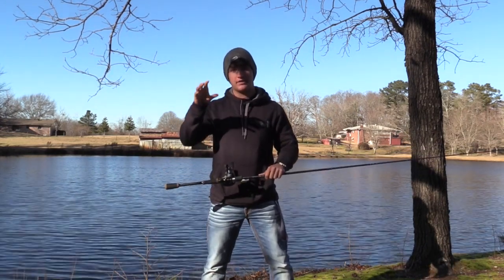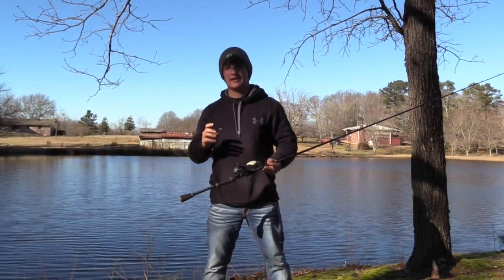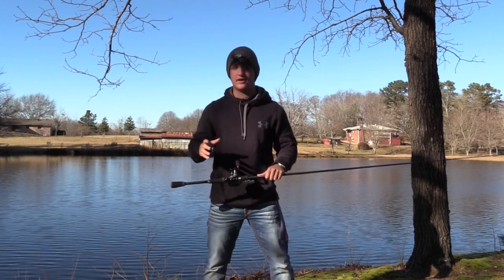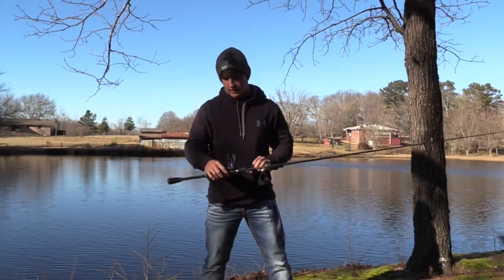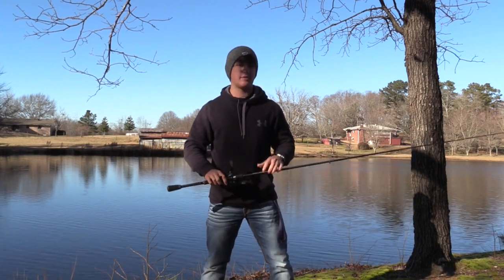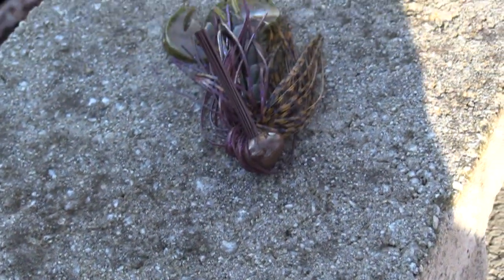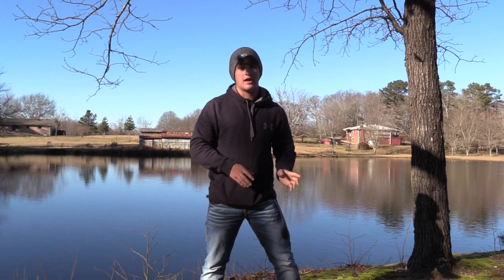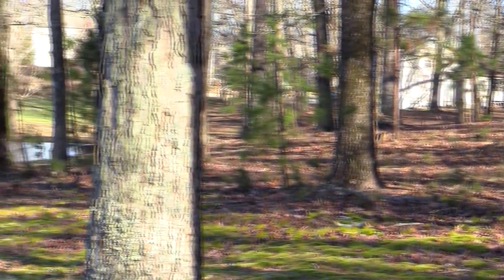Winter Fishing Tips for Bass - BEST Winter Baits